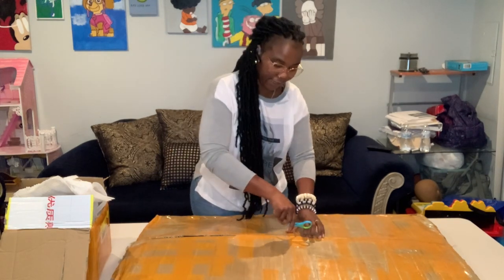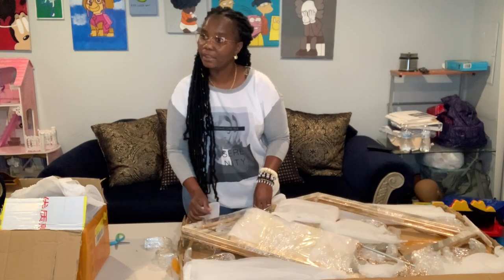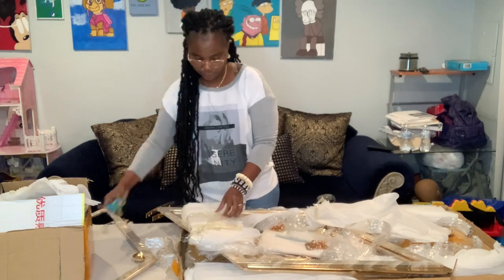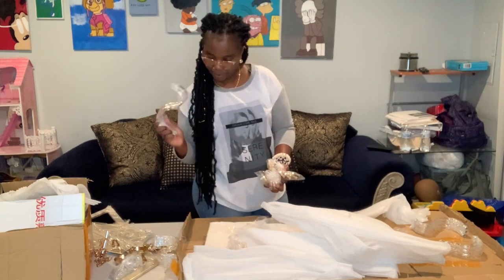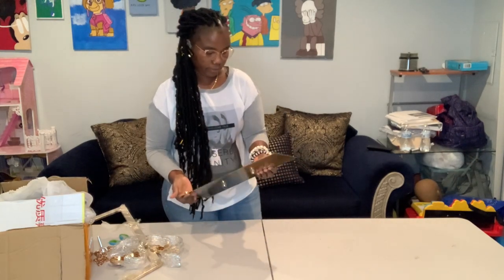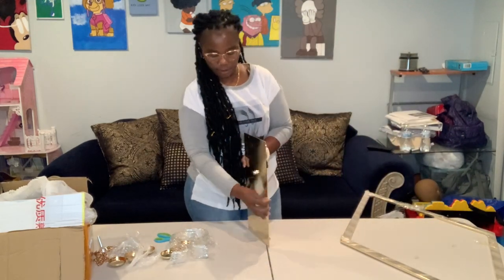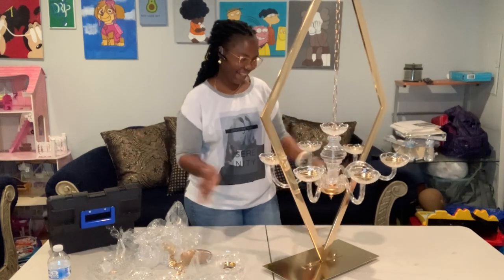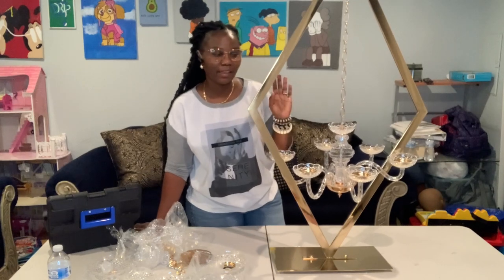Unboxing Tall Wedding Centerpiece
Bonjour tout le monde in this video I will do the unboxing for some reasons I just love it you know when you ordered something online according to the picture it looks beautiful but when you are the one putting it together that excitement I just loved it to see the outcome of it. that's why I always loved to share with you so when can
all enjoy together.

Maranatha singers praise and
Worship songs
praise and worship songs black
k gospel
praise and worship songs with
lyrics
gospel songs praise and worship

kids praise and worship songs
messianic praise and worship
praise and worship songs 201
9 hill songs praise and worship s
8
9
catholic songs of praise and w
worship
kids praise and worship songs praise and worship songs
lyrics
praise and worship
gospel music praise and worsh
ip
musikatha praise and worship
Tagalog praise and worship so
ngs with Lyrics
praise and worship songs taga
log
worship songs
of praise and worship 2019
8
praise and worship songs 201his channel does not claim any right over them.